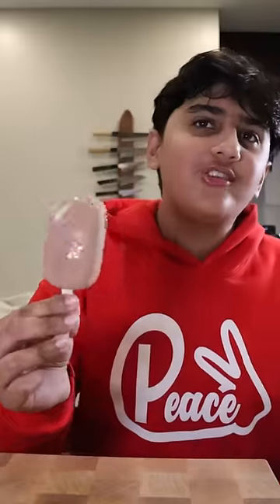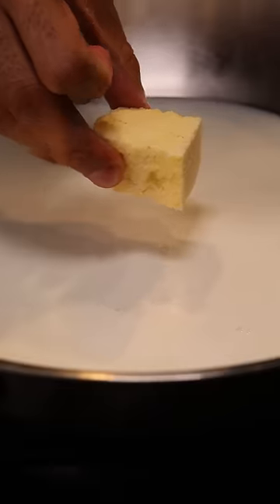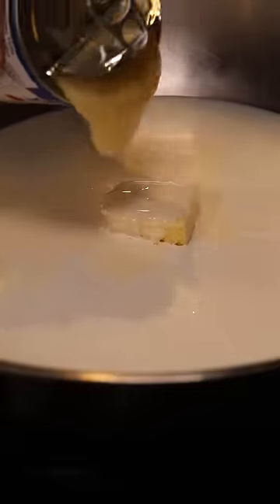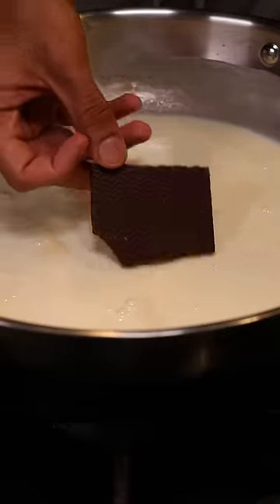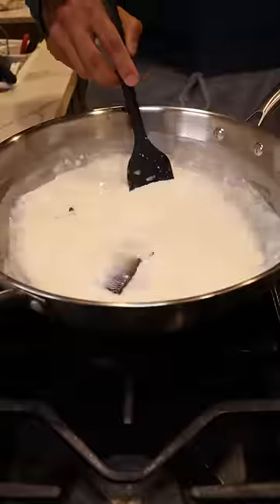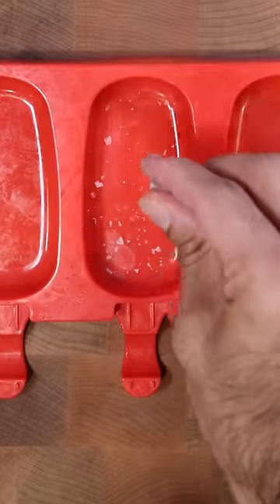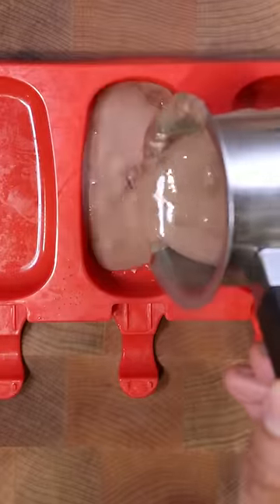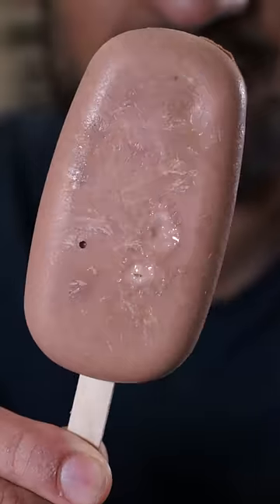How to Make Salted Chocolate Kulfi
Cousin Ani knows what day it is.

Audio: RiftiBeats